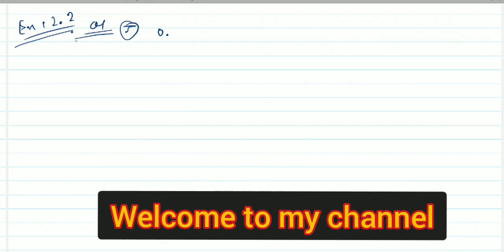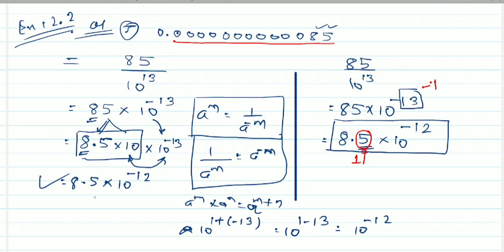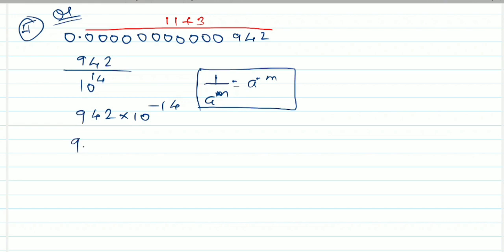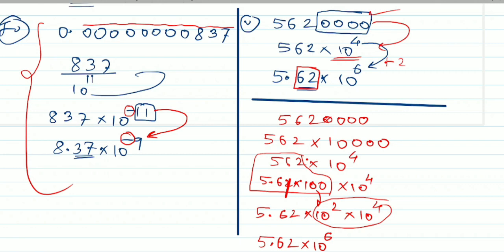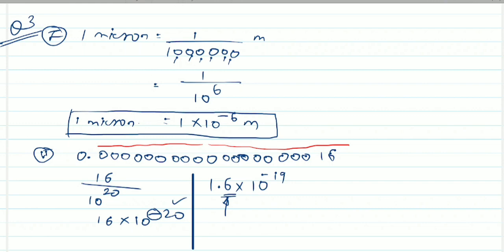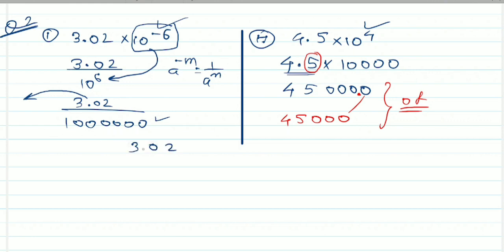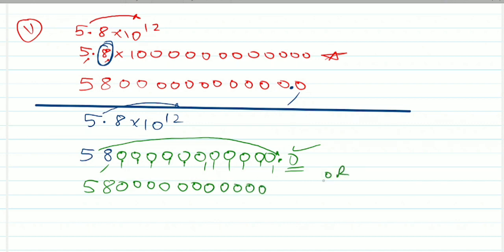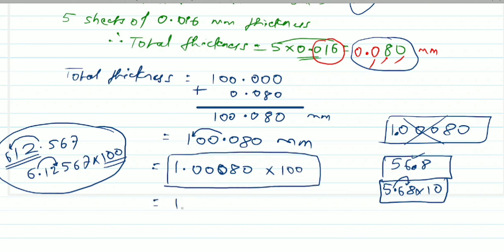CH 12 : Exponents And Power/ STD 8 CBSE / Ex 12.2 (Complete Ex)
Hello Friends, my name is Anant Gadgil.
In this video i have explained  Q 3 and 4 of EX 12.1  with all the Basic concepts of the chapter Exponenents And Power. This chapter is covered in Std 7,8 in both State Board and CBSE.
Please watch till the end to understand the concepts fully.
your comments are most welcome. They will help me to make better videos and also guide me.